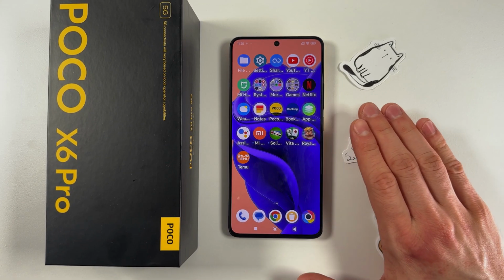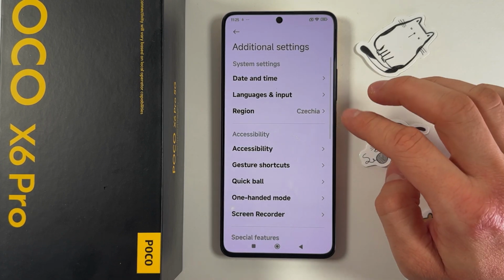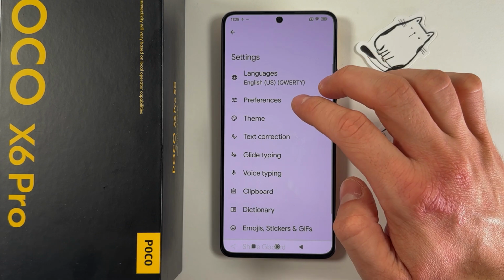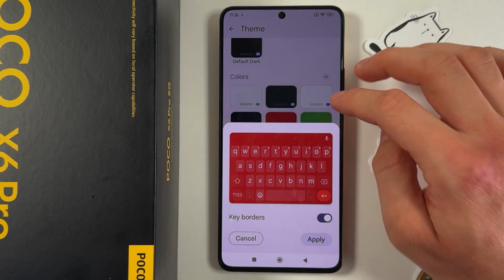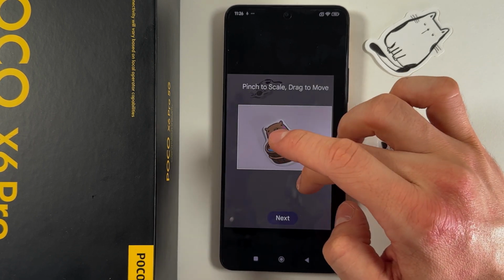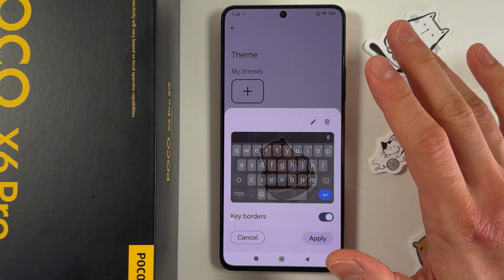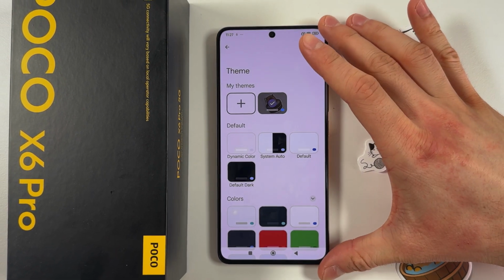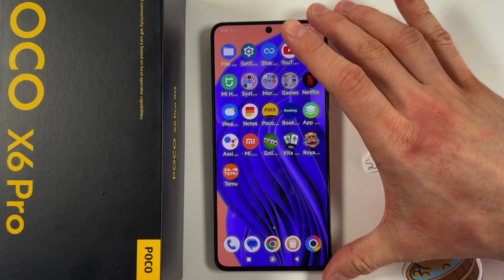How to Customize Keyboard Theme on POCO X6 Pro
Discover the easy steps to change the keyboard theme on your POCO X6 Pro in this detailed tutorial! Whether you want to set a default layout or customize your keyboard with a unique design, I'll guide you through each process. Learn how to navigate through settings, select and apply various pre-set themes, and even create your own custom keyboard background using your favorite photos. Gain control over your typing experience by adjusting the background brightness and enabling or disabling key borders for optimal visibility and comfort. Transform your keyboard on the POCO X6 Pro now and enhance your daily typing sessions!

How to Customize the Keyboard Layout on POCO X6 Pro
Setting Up Custom and Default Keyboard Themes on the POCO X6 Pro
Personalize Your POCO X6 Pro Keyboard Appearance through Theme Settings